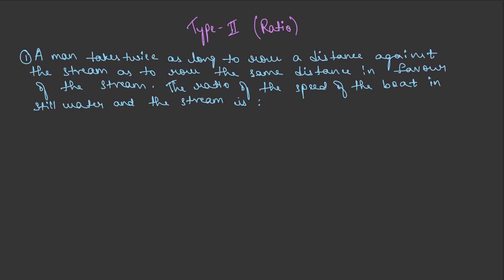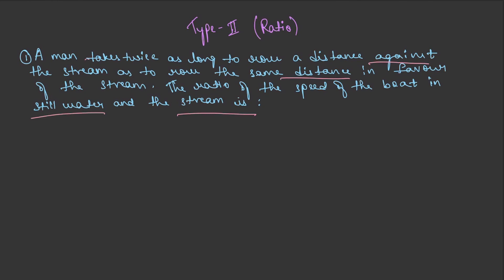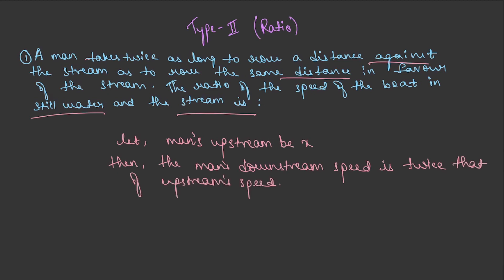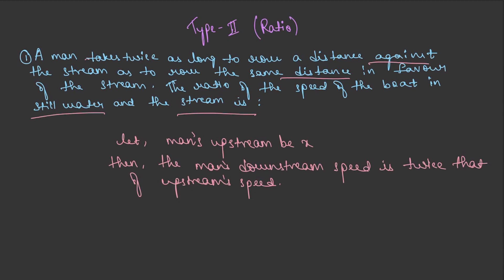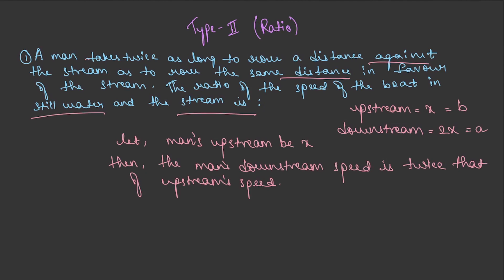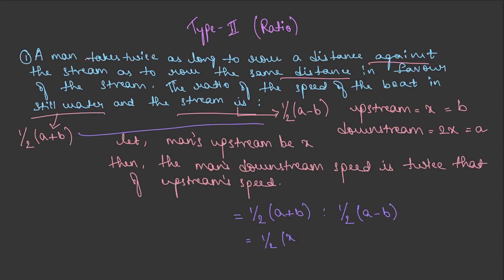Ratio Questions | Boats and Streams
Whether you're preparing for exams, honing your math skills, or simply curious about numbers, our videos are here to guide you. From basic arithmetic to advanced problem-solving techniques, we cover it all in easy-to-understand language. Join us on this math adventure, where learning is fun and accessible to everyone!